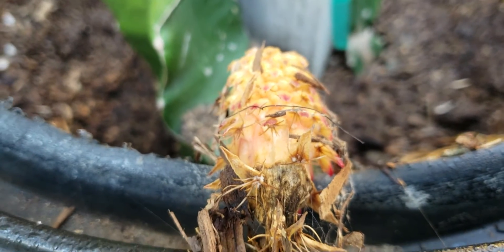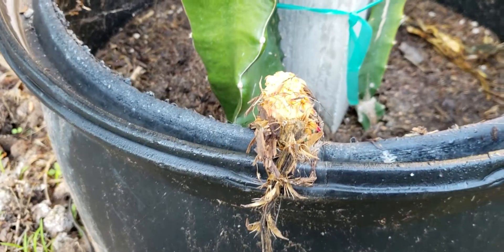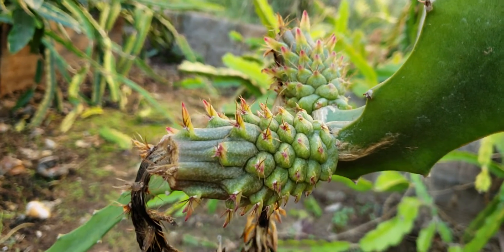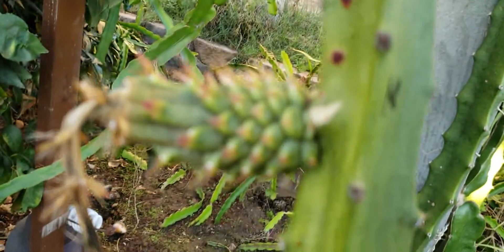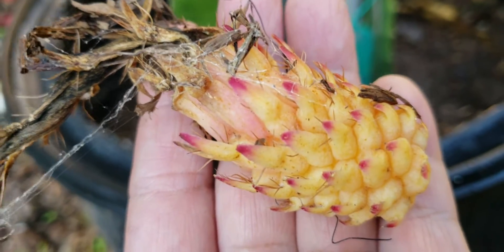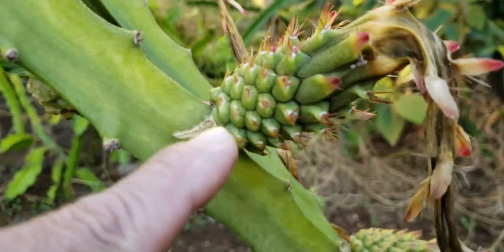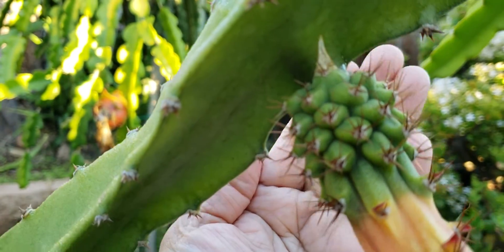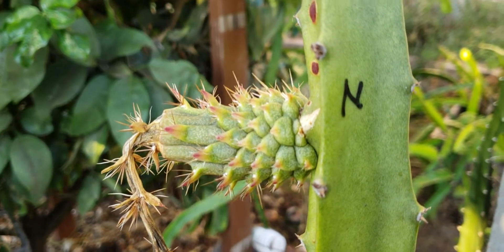Yellow dragon fruit flower experiment part 6 (after 1 month)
An update on the megalanthus flower experiment 1 month after first pollination.  Cheers.